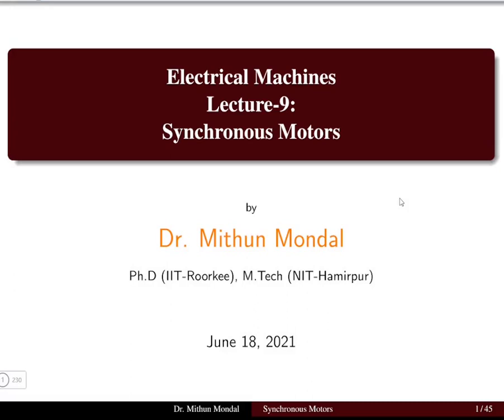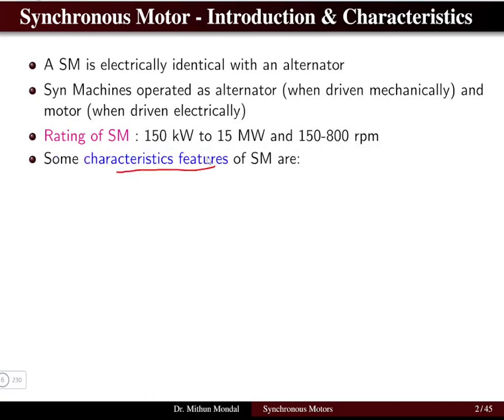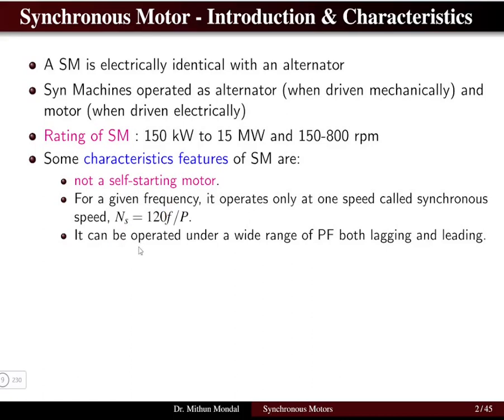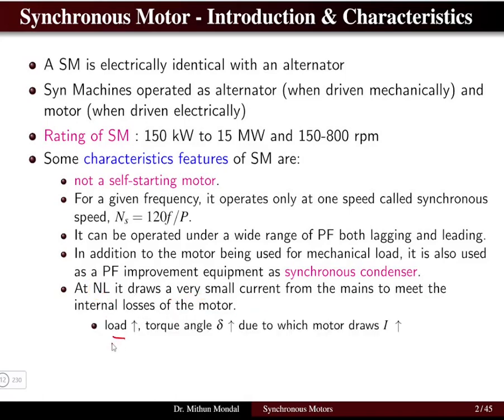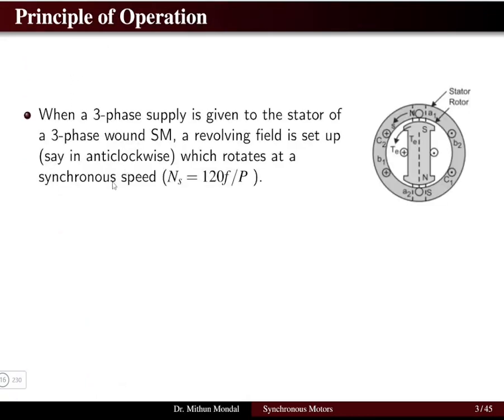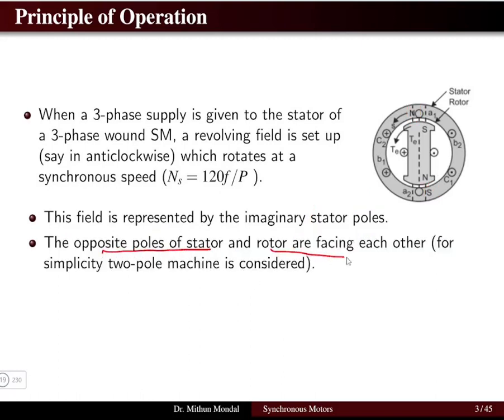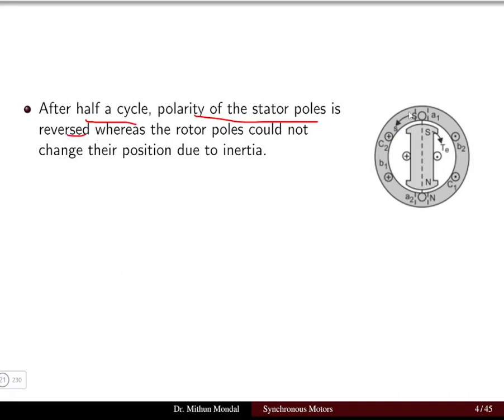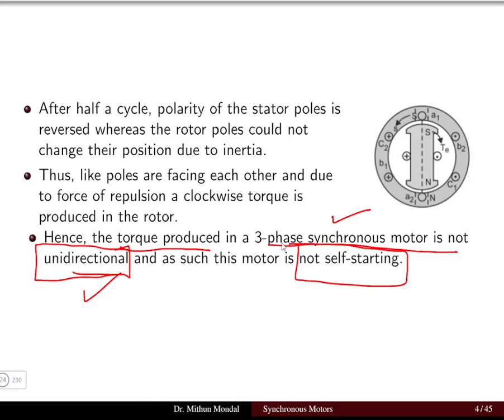Electrical Machines | Lecture - 9A | Synchronous Motors | Characteristics & principle of Operation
In this lecture the Synchronous motors are introduced and its important characteristics and principle of operation are discussed.